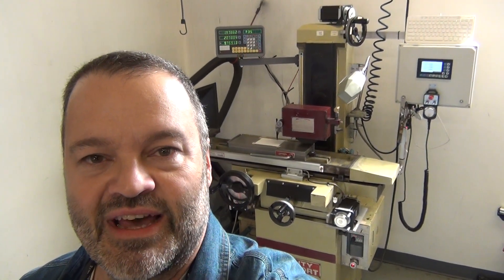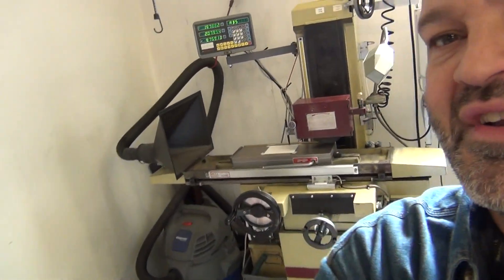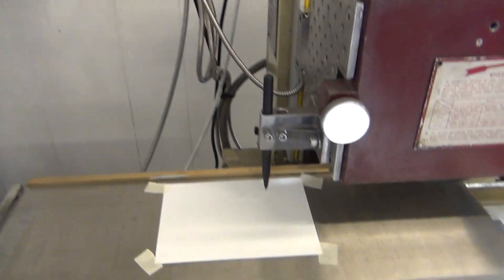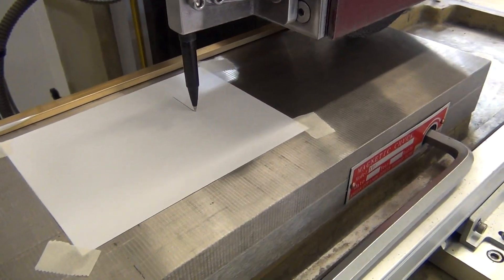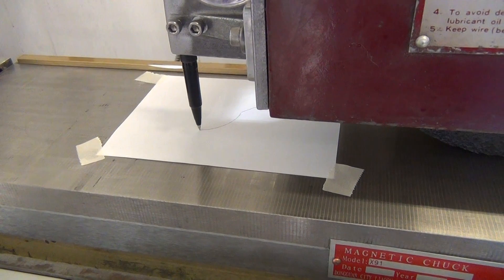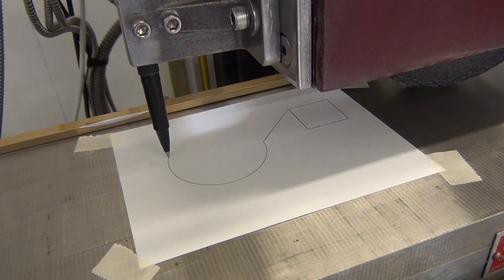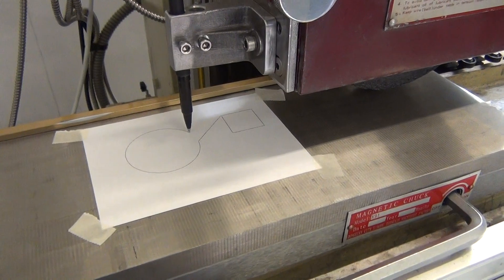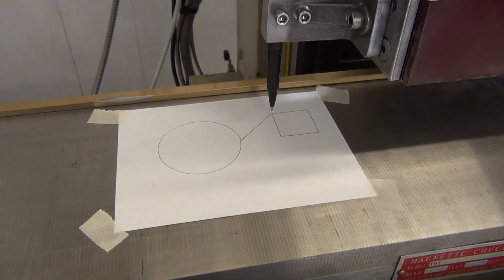DDCSV2.1 G02 Circular Motion and G01 Coordinated Linear Motion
Coordinated linear motion and G02 circular motion on a DDCSV2.1 CNC retrofitted surface grinder.